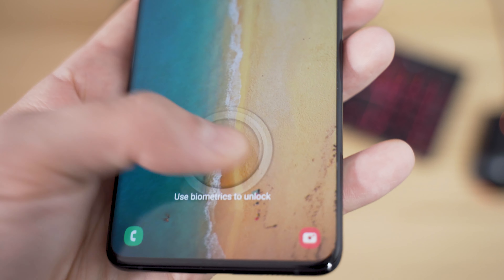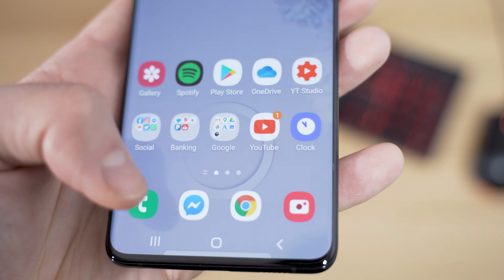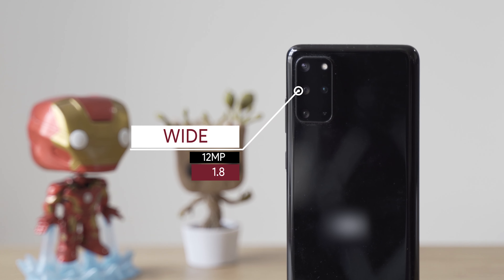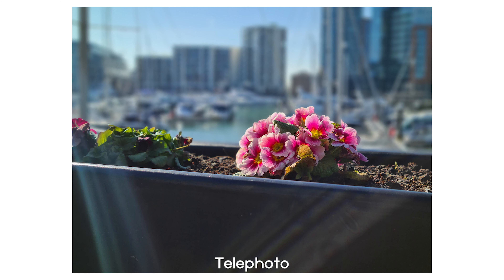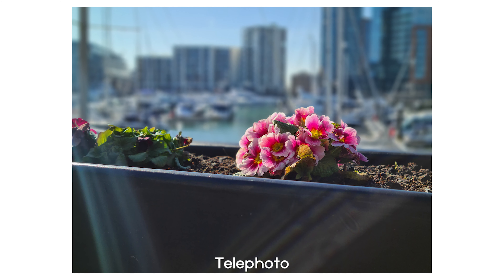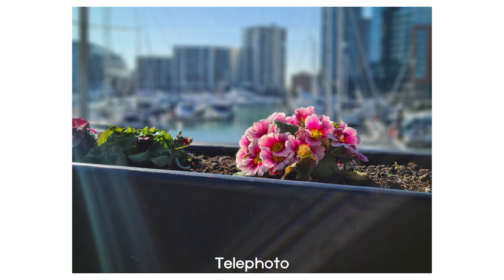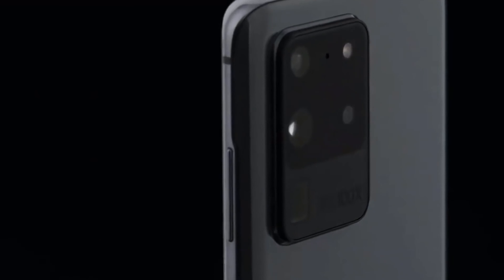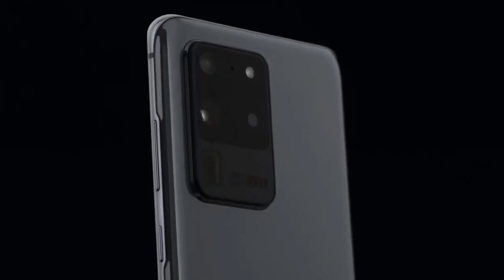SAMSUNG GALAXY S20+ - 1 Month on S20 Plus FULL REVIEW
I've been using the Samsung Galaxy S20+ (S20 Plus) for around a month now and I wanted to share with you my thoughts on this phone in the form of a 1 month on review.

This is my first phone review video so take it in and let me know what you think! A lot of this also applies to the Galaxy S20 so keep that in mind when watching.

Samsung S20
Samsung S20+